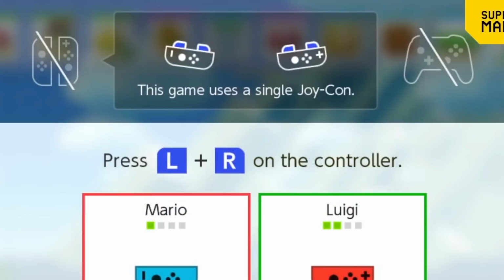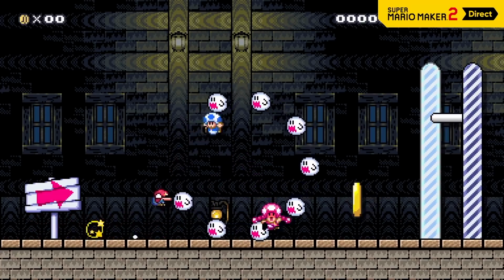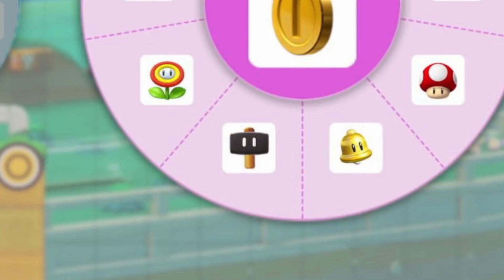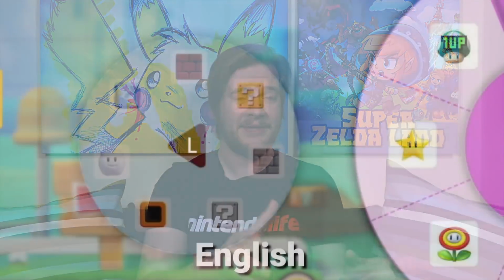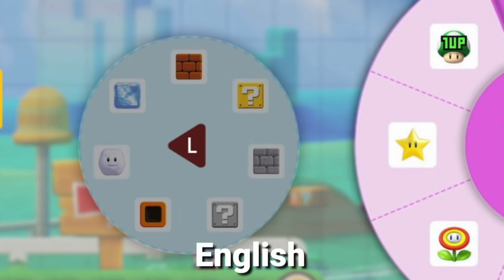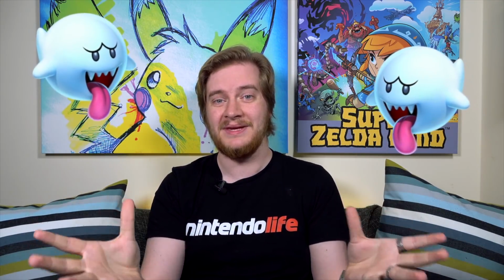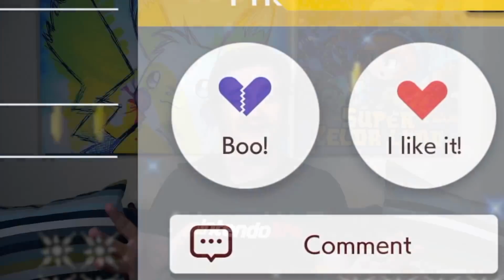Super Mario Maker 2: 10 Things We Still Don't Know For Certain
Despite the swathes of information we've had lobbed at our faces, there are still a surprisingly goodly number of questions that remain unanswered about Super Mario Maker 2. Let's have a right good nosey at just 10 of the little sods.